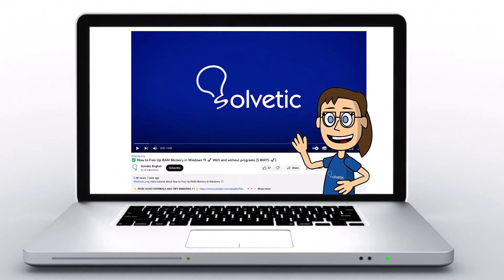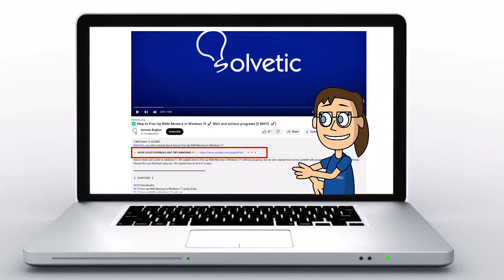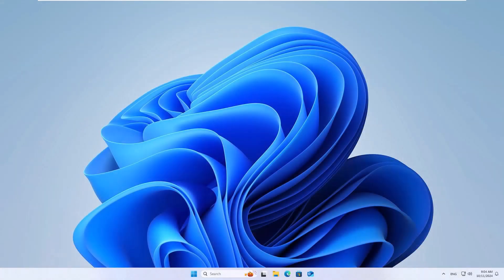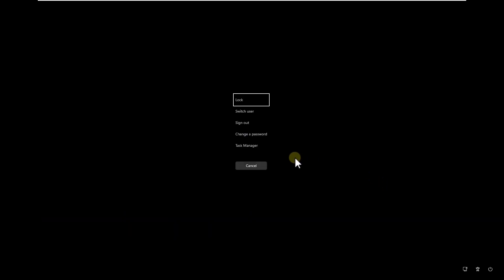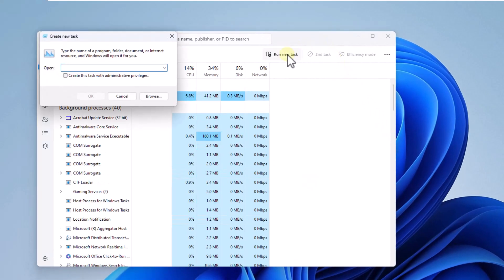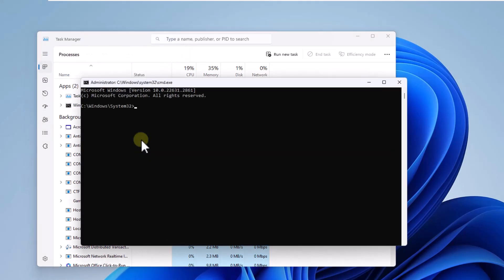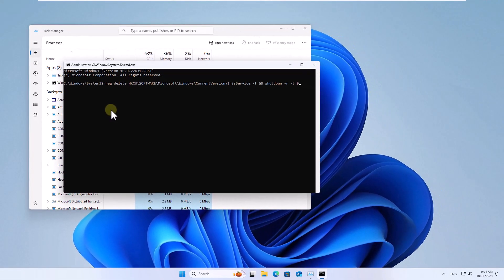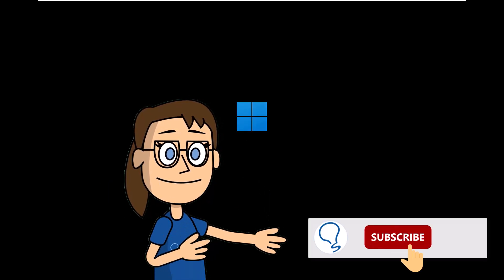My TASKBAR is NOT WORKING in Windows 11 FIX ✅✅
Solvetic_eng video-tutorial ▶️ 𝗔𝗟𝗟 👉 Welcome to Solvetic’s channel! In today’s video, we’ll help you fix the issue of your taskbar not working in Windows 11. Whether it’s unresponsive icons, missing functionality, or the entire taskbar freezing, we’ve got you covered with step-by-step solutions to get it back to normal. If you find this video helpful, leave us a comment with your questions or experiences, and don’t forget to give us a like—your support helps Solvetic continue creating valuable and practical content. Let’s dive in!